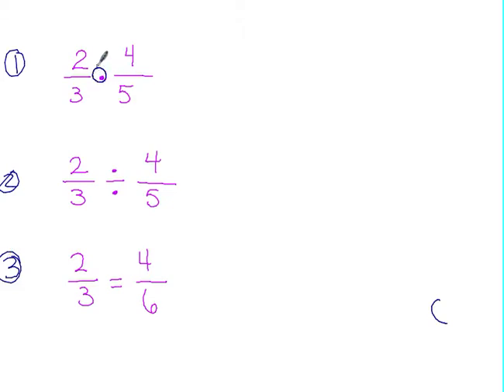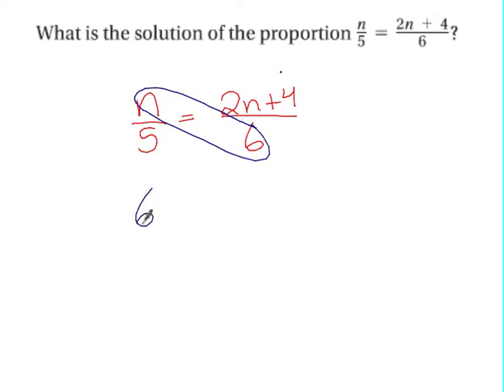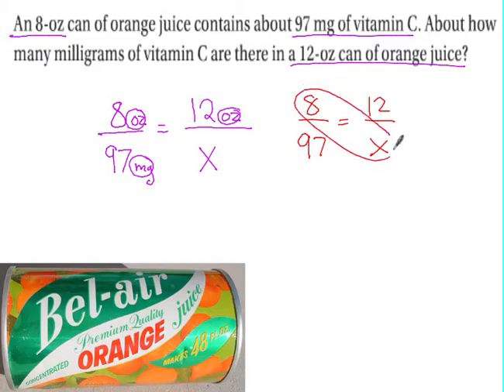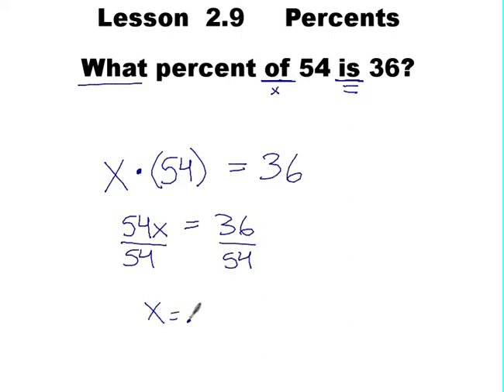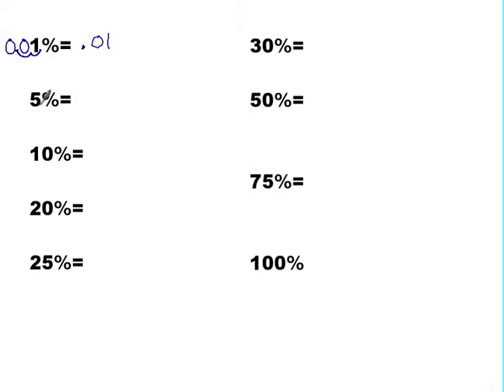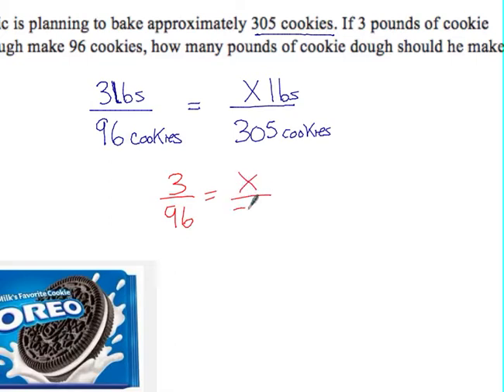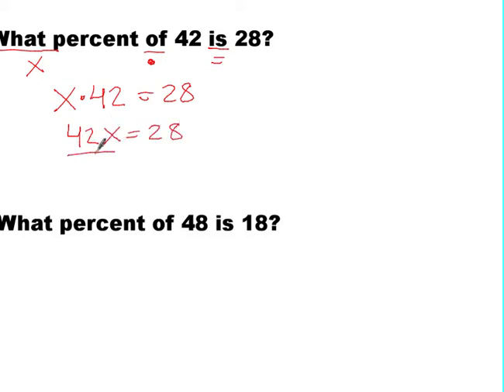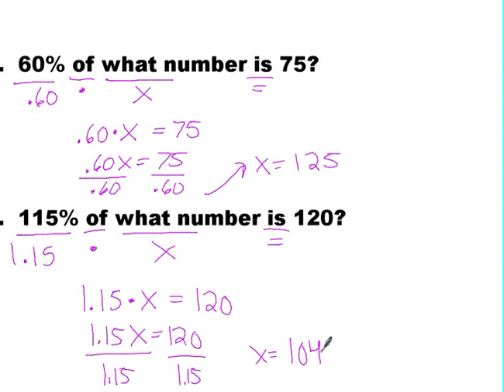2 7 and 2 9 Video Notes